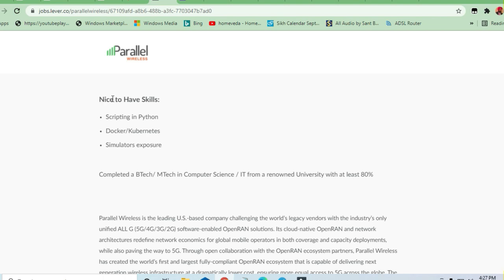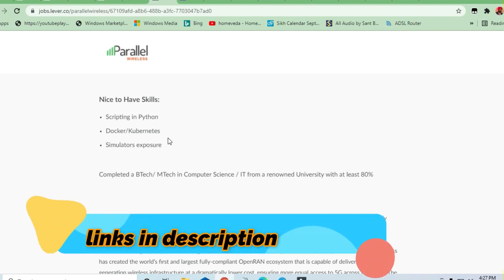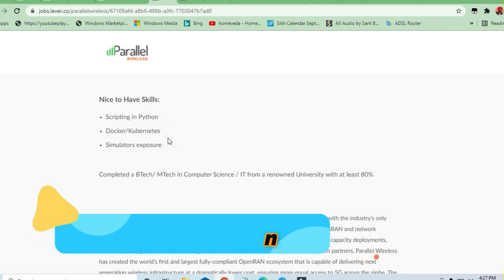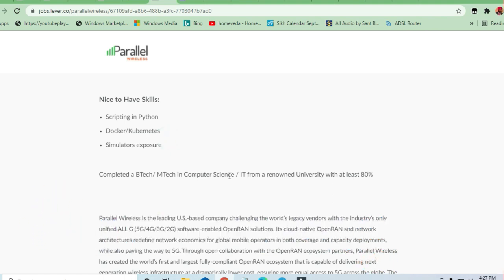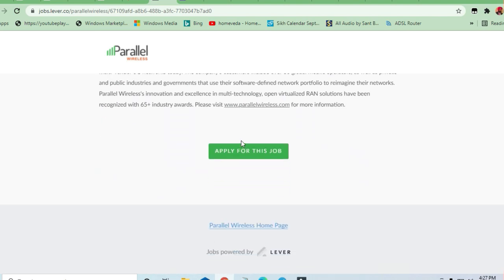Parallel wireless hiring FRESHER software Engineer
parallel wireless hiring software Engineer

📣For All the Free Learning For needy Students

🎯Searches Related To This Videos:
c++ jobs,
2020 batch off campus drive,
2020 passout off campus drive,
2021 passouts off campus drive,